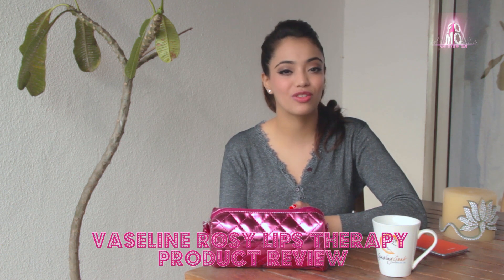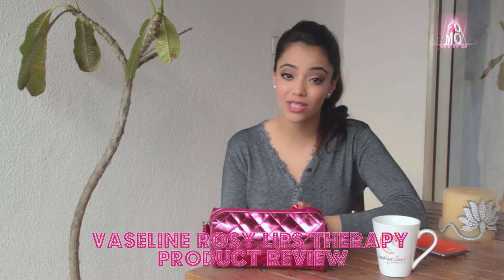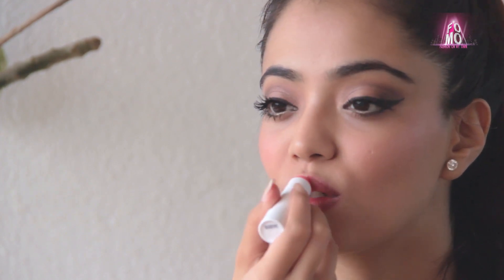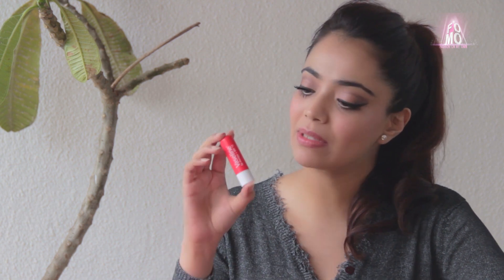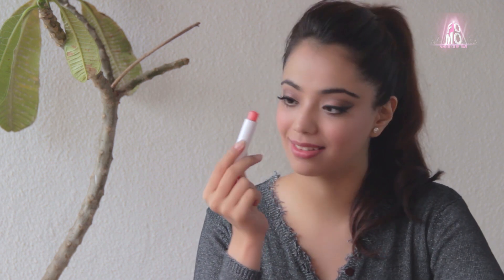Vaseline Lip Therapy - Rosy Lips Product Review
Here's our product review of Vaseline Lip Therapy + SPF 15. Watch on to know if this lip balm is worth your money. Enjoy and keep watching FOMO Fashion On My Own.

New videos are added every Monday and Thursday!